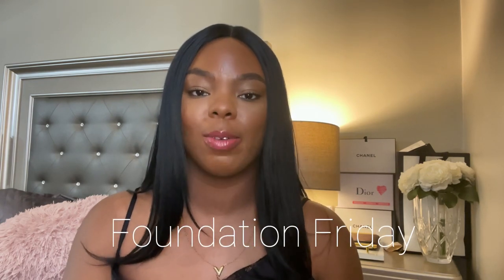Foundation Friday ep 2 | Hourglass Vanish Foundation Stick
Hey y’all come watch  my 2nd episode of Foundation Friday !  Every l Friday I will trying a foundation that’s new
to me .   Meaning a foundation that i don’t have in my collection .

On this episode I will be trying out Hourglass Vanish Foundation stick

Snapchat KaiKnowStyle

Ysl  All hours b74 hazelnut or BD coffe 85
Fenty 420